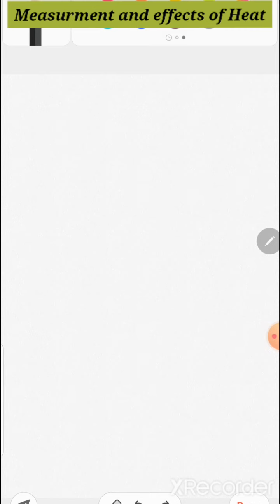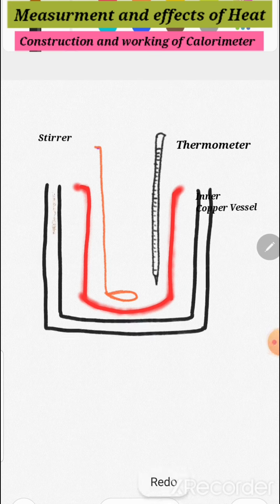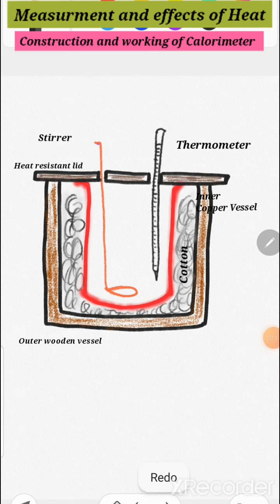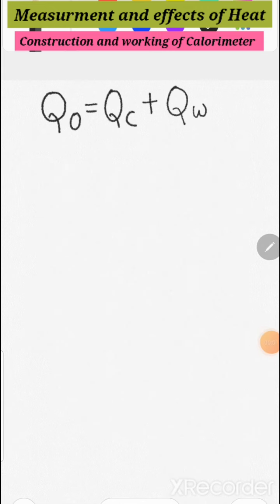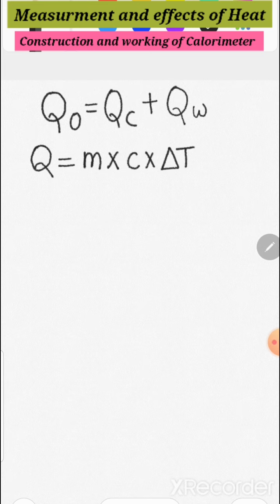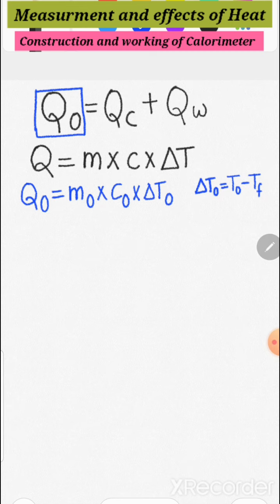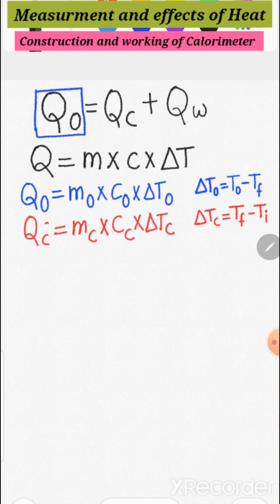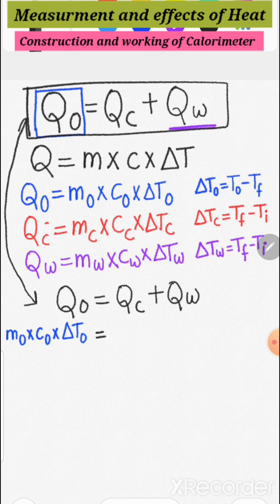'Measurment & effects of heat'/Std8th/ 2129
Ms.Sayma Adhikari, Our Science Teacher explaining a topic from Std VIII Science textbook, 'Measurement and effects of heat'